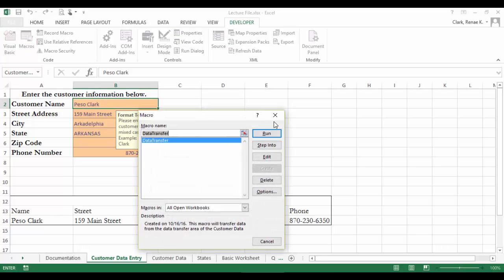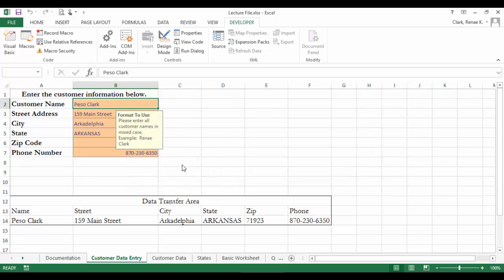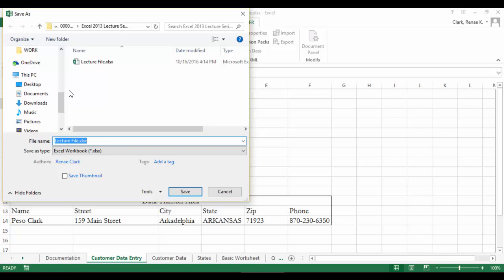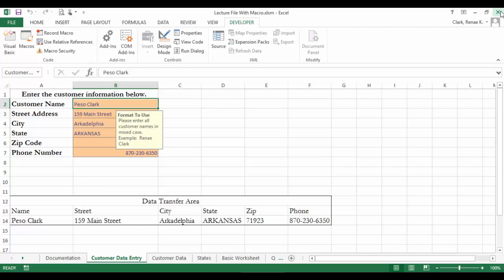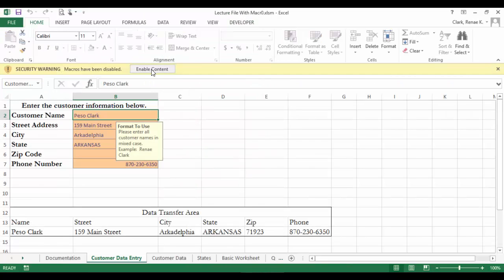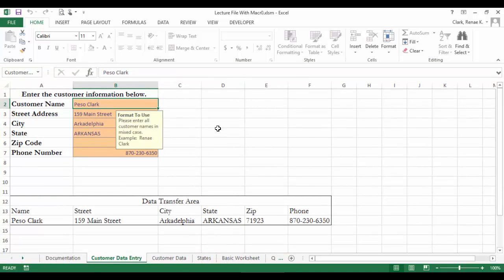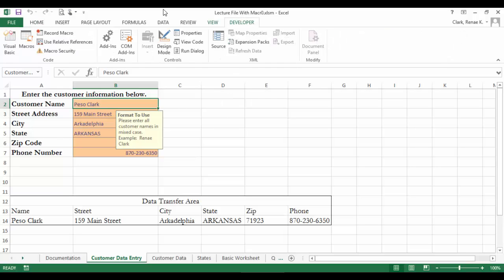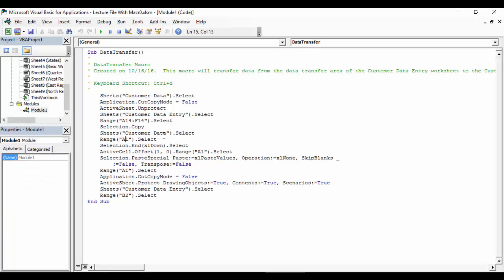Saving opening and editing macros in Excel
Created by Ms. Renae K. Clark using MS Excel 2013.